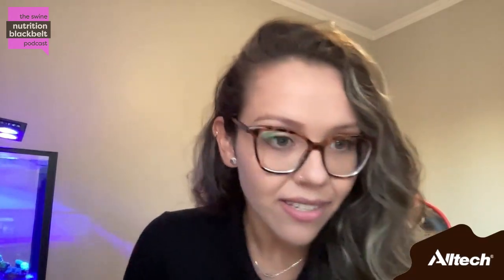Caroline Romeiro: Bioimpedance in Pigs | Ep 107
In this insightful episode of The Swine Nutrition Blackbelt Podcast, we welcome Caroline Romeiro, a dedicated master's student from the University of Rio Grande do Sul, to explore the groundbreaking use of bioelectrical impedance analysis in measuring body composition of pigs. Caroline unveils the potential of this technology to transform body composition assessment in the swine industry, offering a more efficient, non-invasive alternative to traditional methods. This episode is a must-listen for professionals seeking to enhance swine nutrition and health management strategies through innovative research findings.

Meet the guest: Caroline Romeiro , a master's student at the University of Rio Grande do Sul, is revolutionizing swine nutrition with her research on bioelectrical impedance analysis, offering a promising non-invasive method to assess pig body composition. Her groundbreaking work stands as a significant advancement for the industry.